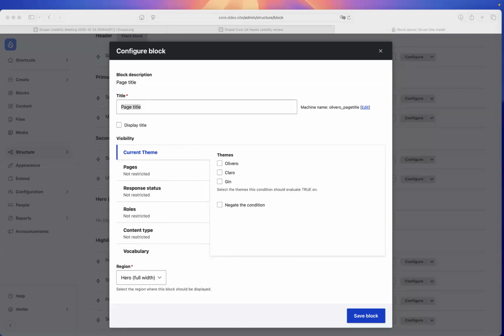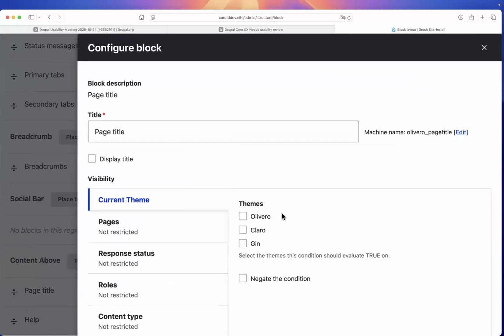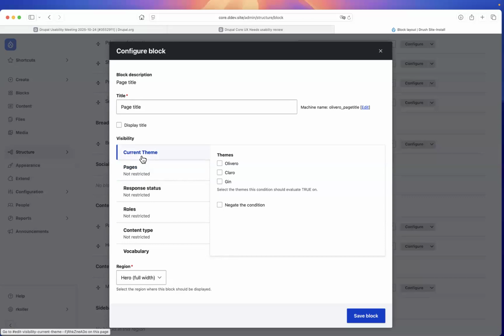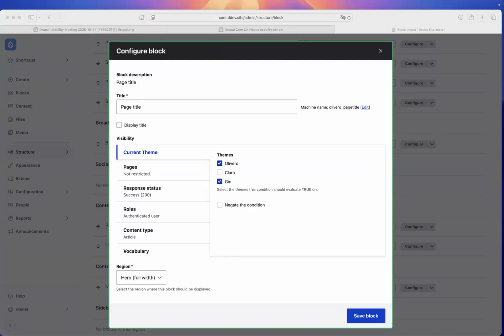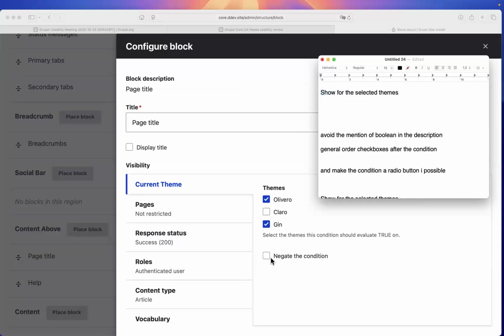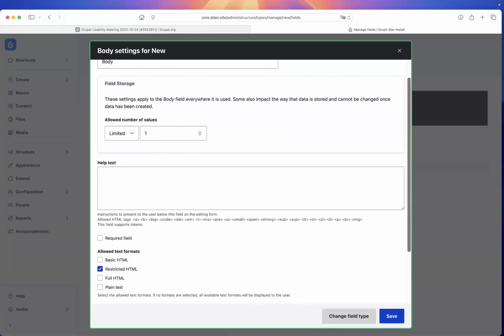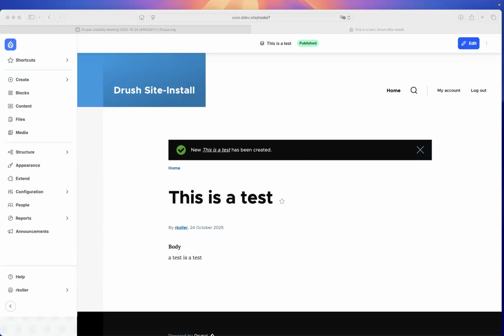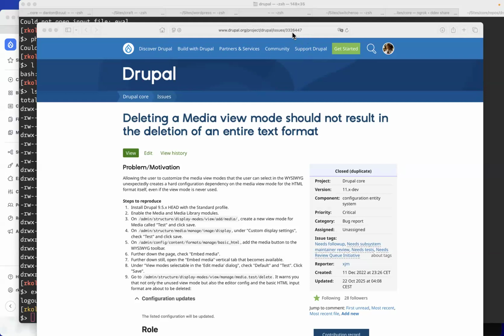Drupal Usability Meeting - 2025-10-24